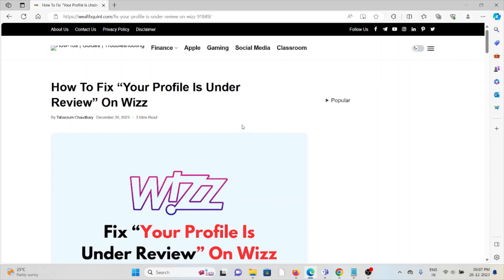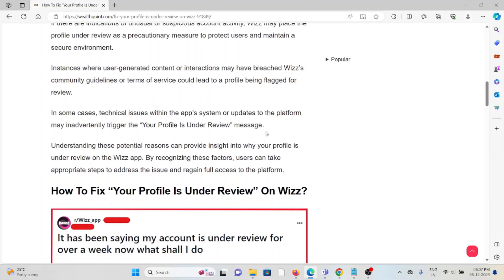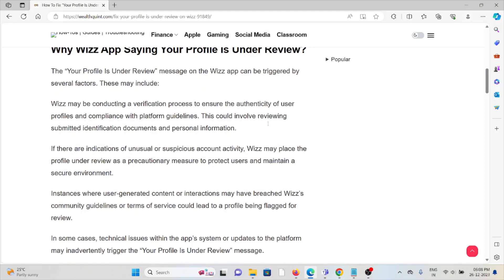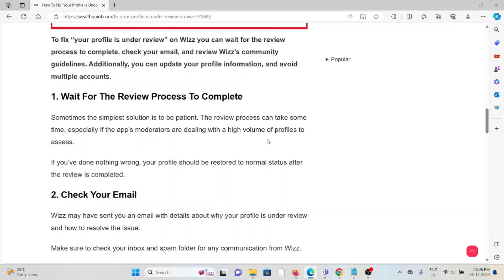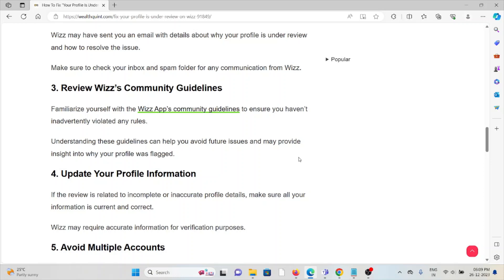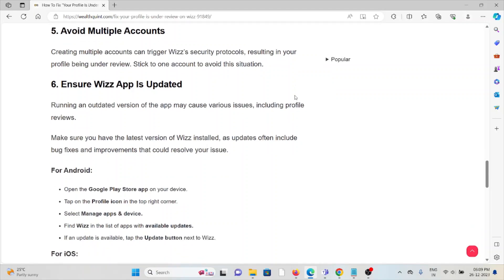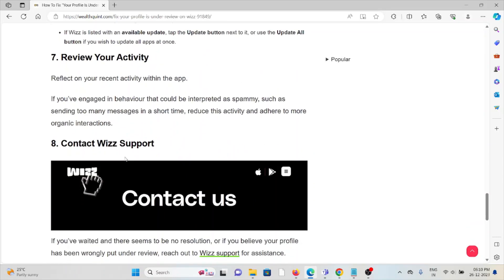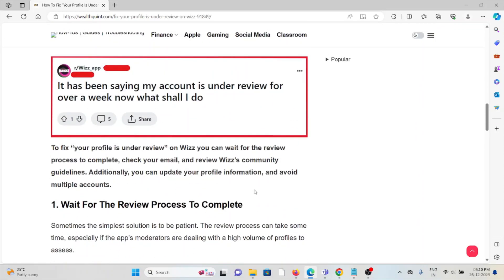How To Fix “Your Profile Is Under Review” On Wizz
Are you experiencing the frustrating message “Your Profile Is Under Review” on Wizz?This can be a common issue for users, but the good news is that there are steps you can take to address it.In this blog, we’ll explore the reasons why your profile may be under review and provide actionable tips on how to resolve this issue and get back to using Wizz seamlessly.

0:00 Introduction
0:30 Why Wizz App Saying Your Profile Is Under Review?
1:17 Solution 1:Wait For The Review Process To Complete
1:38 Solution 2:Check Your Email
1:54 Solution 3:Review Wizz’s Community Guidelines
2:10 Solution 4:Update Your Profile Information
2:29 Solution 5:Avoid Multiple Accounts
2:42 Solution 6:Ensure Wizz App Is Updated
3:07 Solution 7:Review Your Activity
3:26 Solution 8:Contact Wizz Support